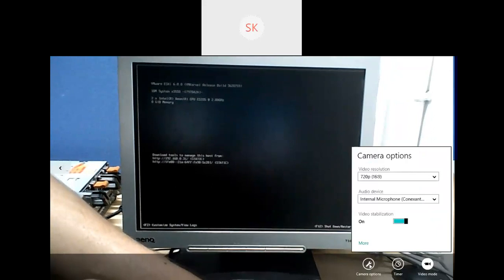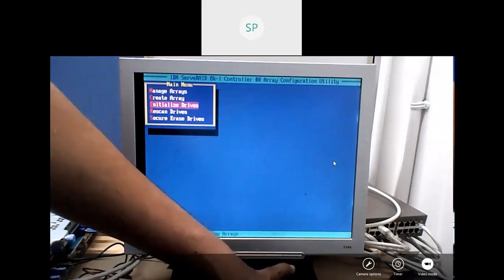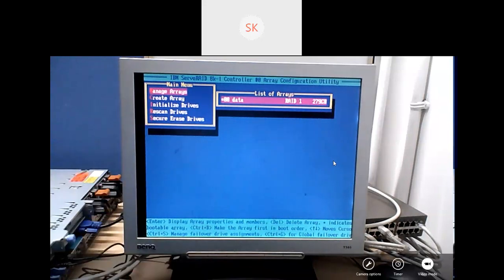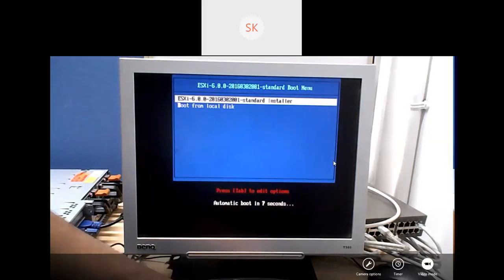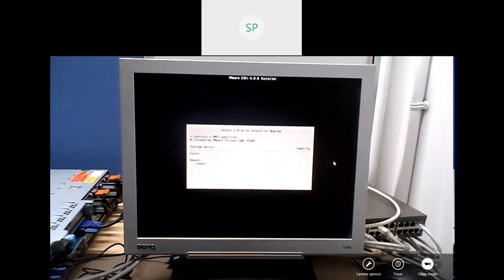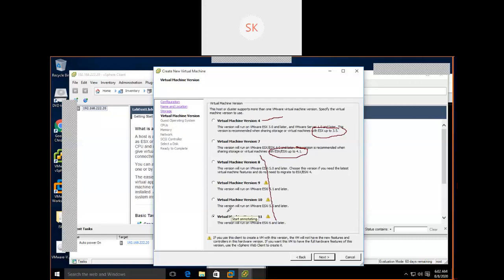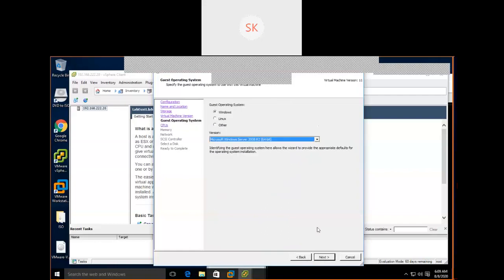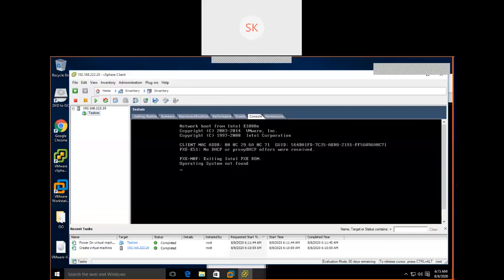Session # 11 - VMware 6.0 - ESXi host installation on Physical server , Pre Checks to Install ESXi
-- --Session # 11 - ESXi host deploy on a physical server, Prerequisites check - BIOS -Virtualization under CPU option: Enable, Hyper threading:Enable , Check RAID configuration -create RAID 1, Create a VM and understand Virtual machine version 4/7/8/9/10/11